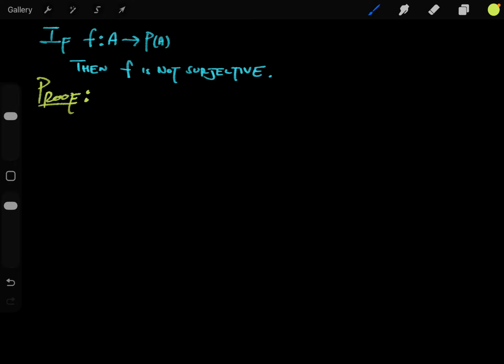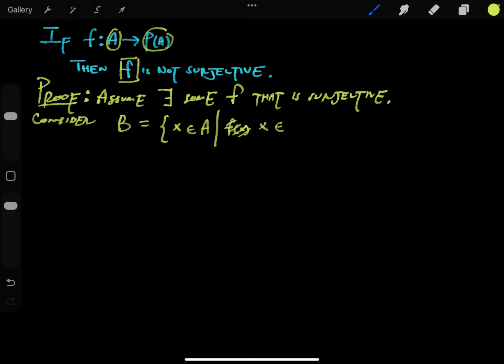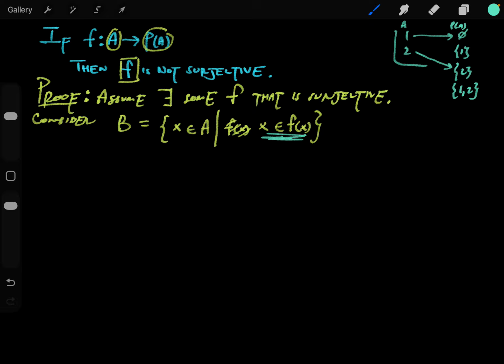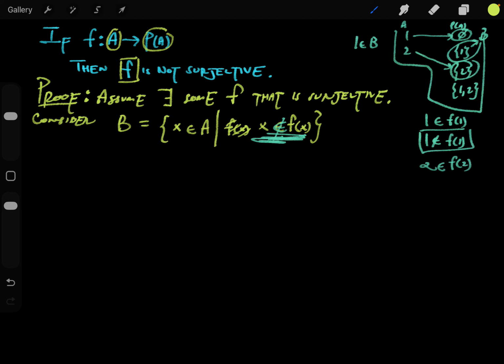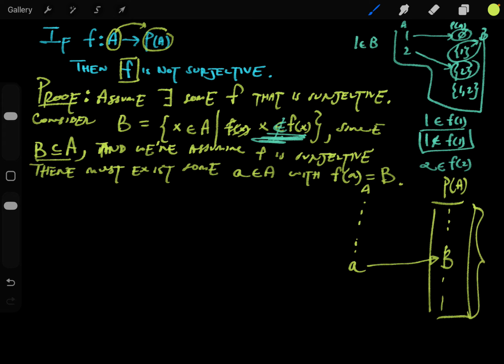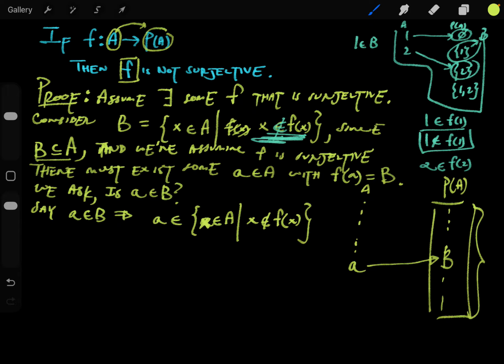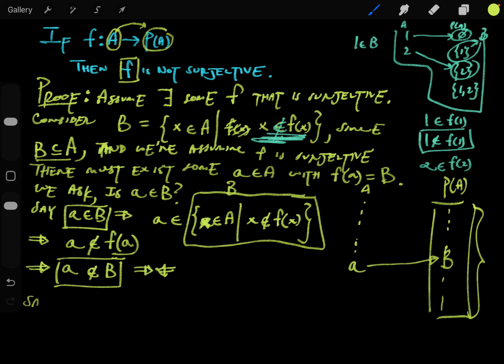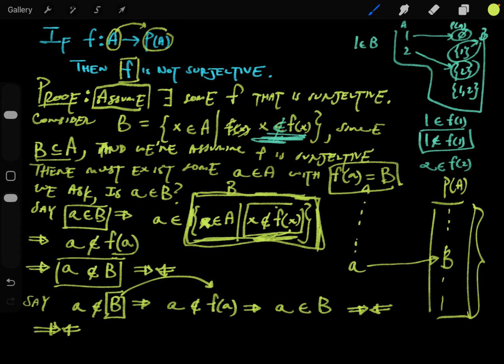No Surjection from A to P(A)